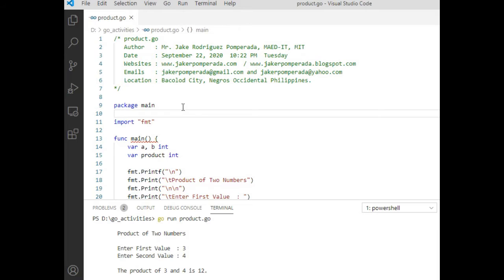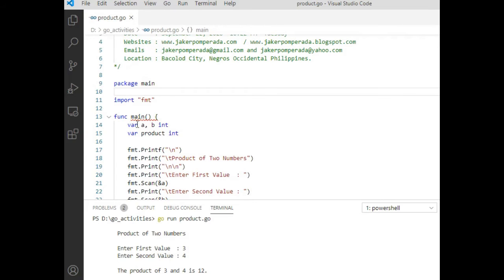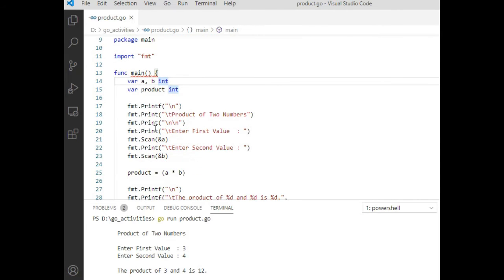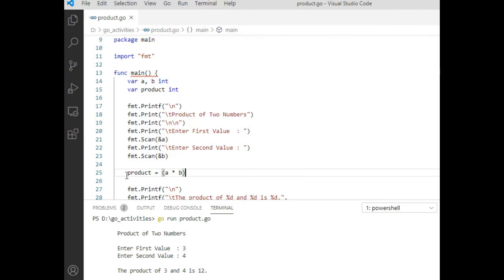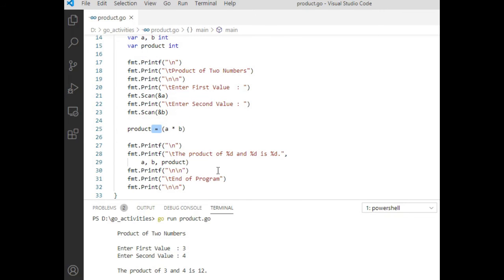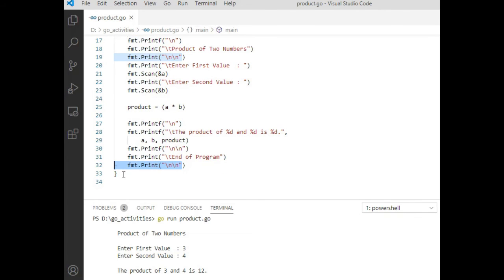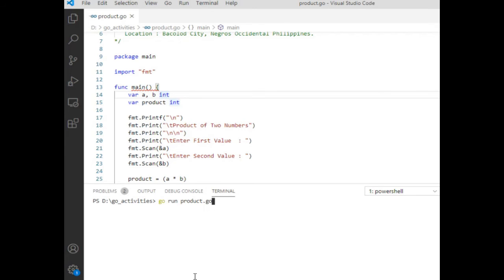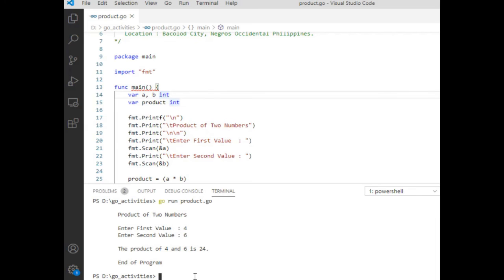Product of Two Numbers in Go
A simple program that I wrote using Go programming language to ask the user to give two numbers and then the program will multiply the values of the two numbers and display the results on the screen.